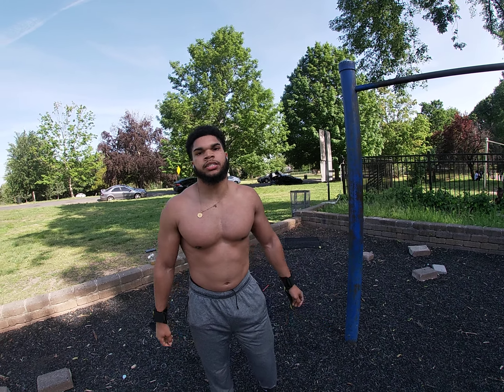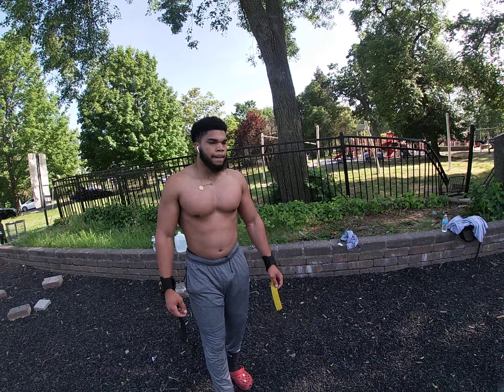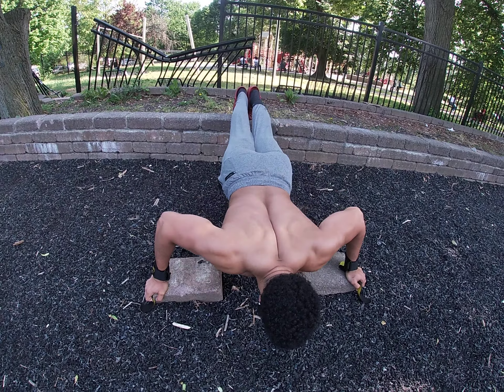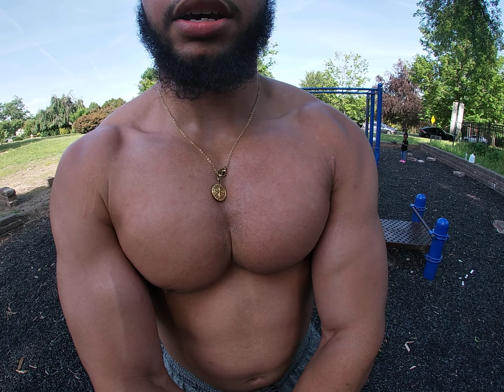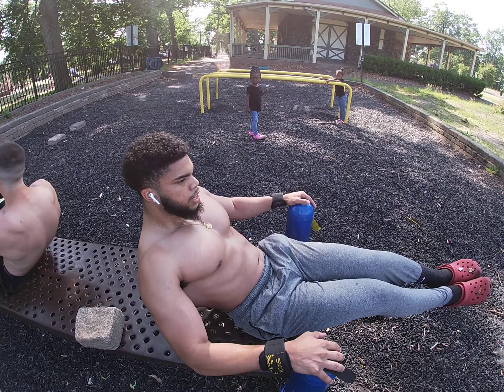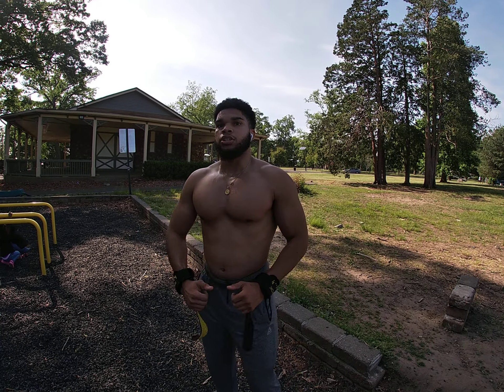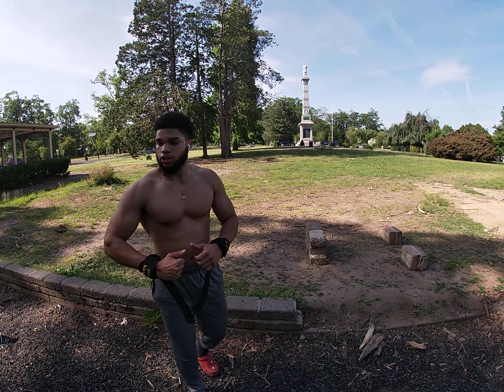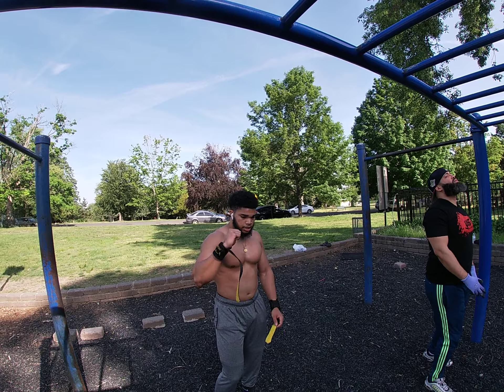Amby" 19 yrs.Working on bigger Chest - I eat every 2 hours throughout the day.. Metabolism Training